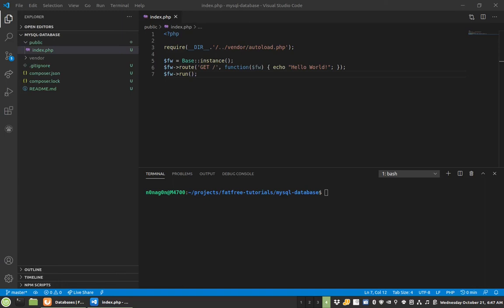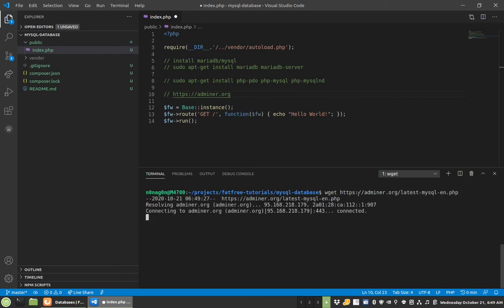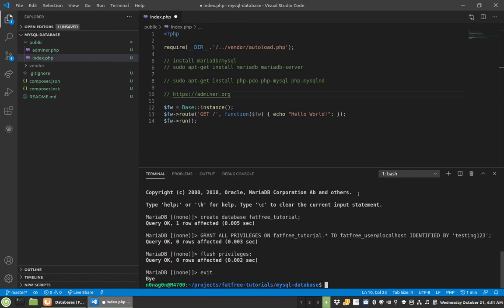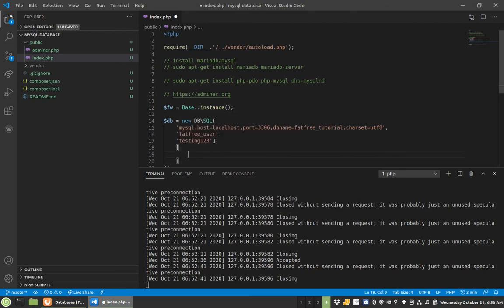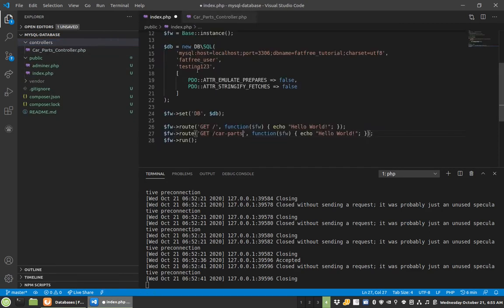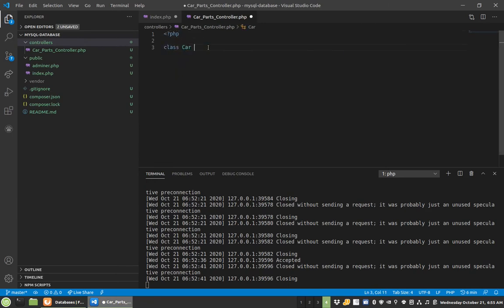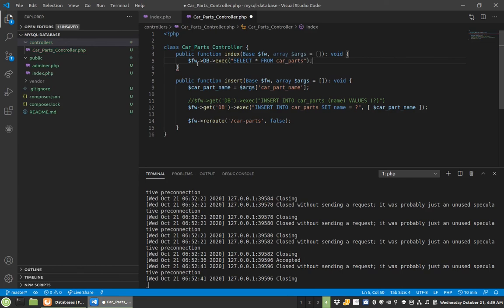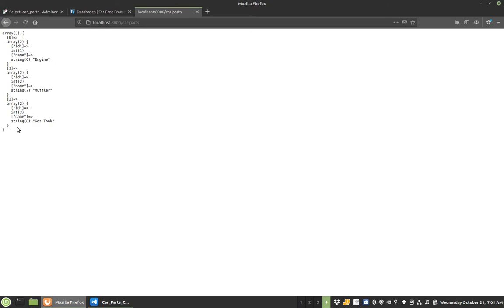MySQL Databases - Fat-Free Framework 3.7 Tutorial - PHP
This goes over some of the basics with working with MySQL databases in your web app and lightly touches on proper SQL security with prepared statements.